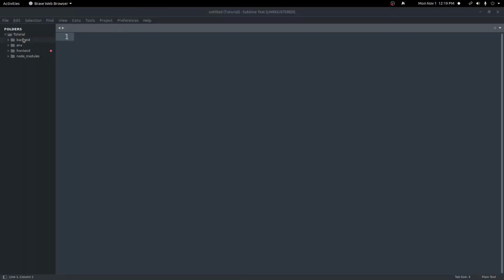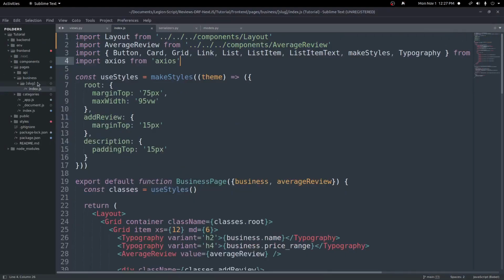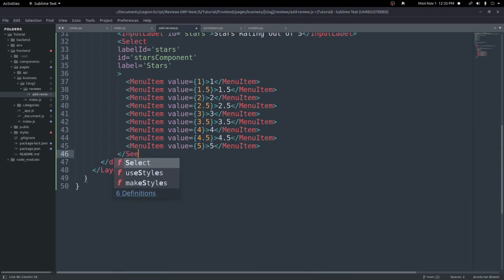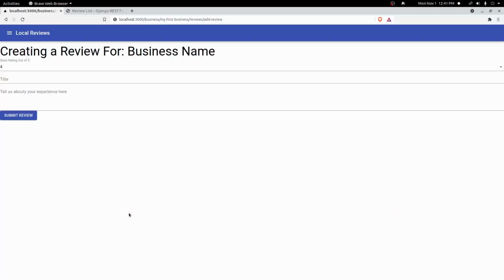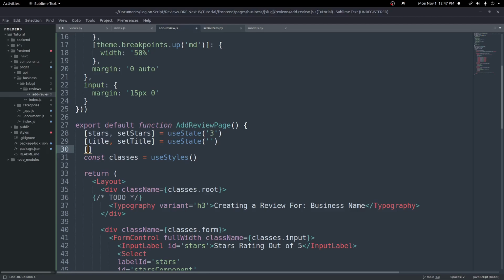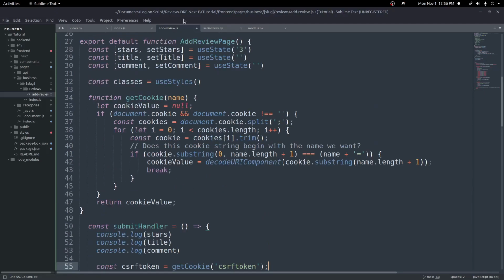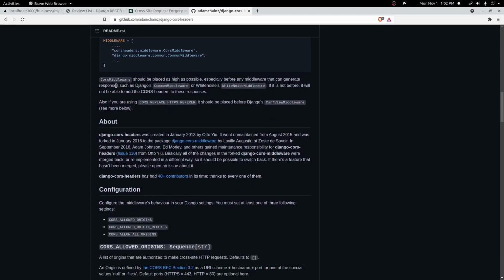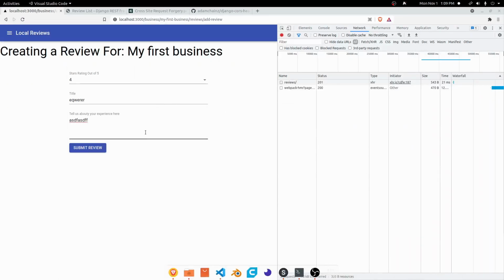7. Create a New Review: Local Reviews With NextJs & Django Rest Framework Beginners Tutorial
In this video, we will add a POST request to create a new review.  To do this we will update our NextJs frontend to include a form to submit a new review.  We will also make some updates to our backend to handle this, including using a new django cors headers library and temporarily removing user auth on the post and put requests for reviews.